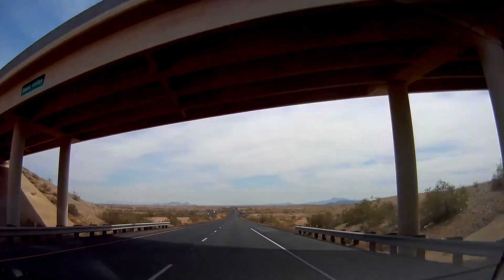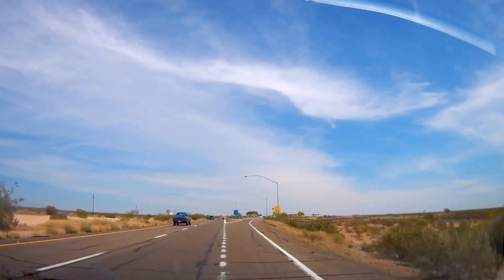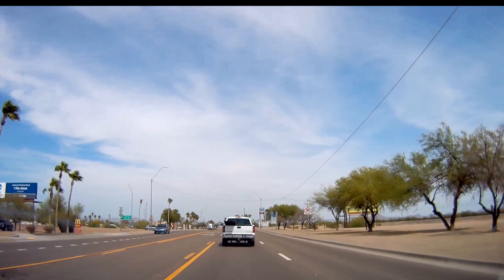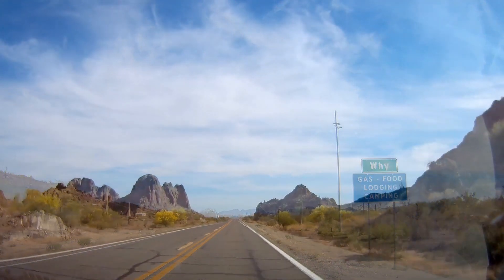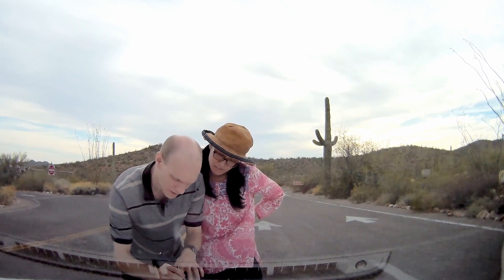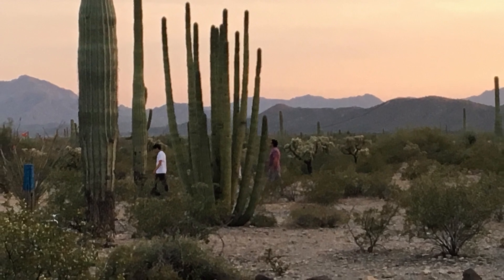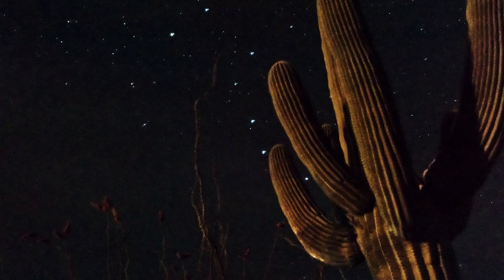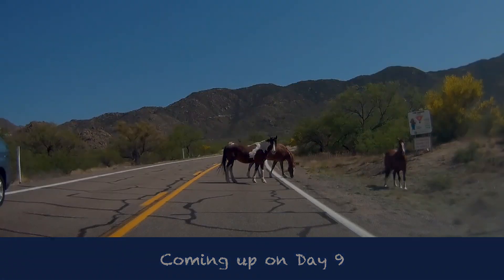Camping in Organ Pipe, America's most dangerous park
Day 8 of the National Parks Plus USA Road Trip. We leave Yuma, Arizona, drive through the Mohawk Valley along Interstate 8, and take a side trip to Painted Rock Petroglyph Site. Then it's a space-age lunch in Gila Bend, a drive down Highway 85, and a bracingly beautiful sunset and astronomy show at Organ Pipe Cactus National Monument.

0:00 Intro
0:40 Interstate 8 through Mohawk Valley
2:12 Sentinel Rest Area and its one cactus
2:43 Painted Rock Petroglyph Site detour
4:27 Gila Bend, Arizona
5:00 Space Age Restaurant and Al Stovall in Gila Bend
5:46 Highway 85 through southern Arizona
6:49 Arriving at Organ Pipe Cactus National Monument
7:38 About Ranger Kris Eggle
8:28 Twin Peaks camping in Organ Pipe Cactus NM
11:11 How FDR established Organ Pipe Cactus NM in 1937
12:00 Sunset in Organ Pipe Cactus NM
12:27 Campsite dinner, finally
12:51 Nighttime stars in Organ Pipe Cactus NM
15:07 Coming tomorrow on Day 9